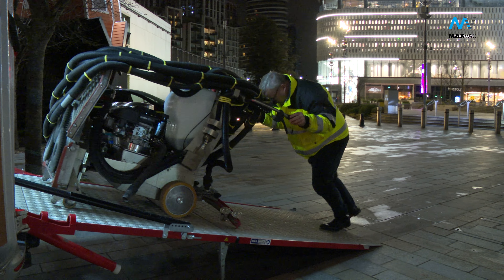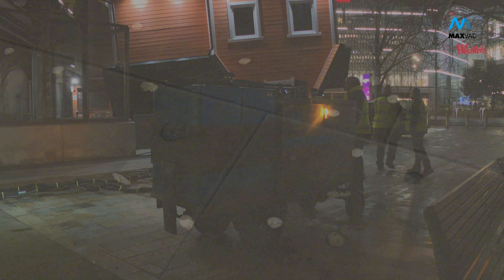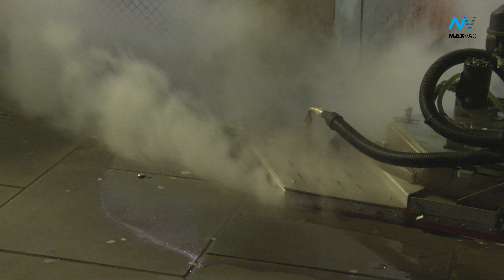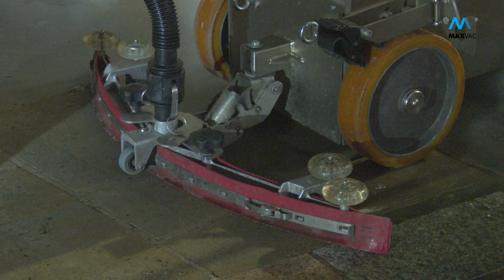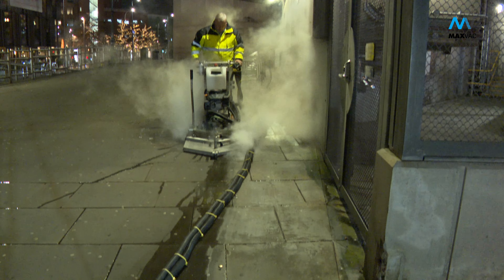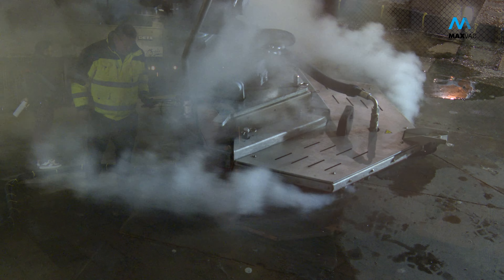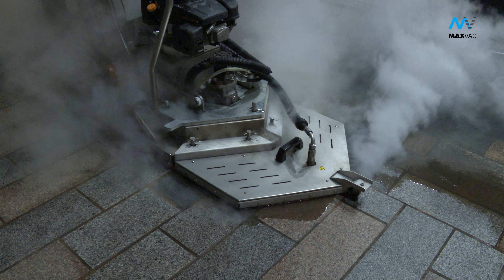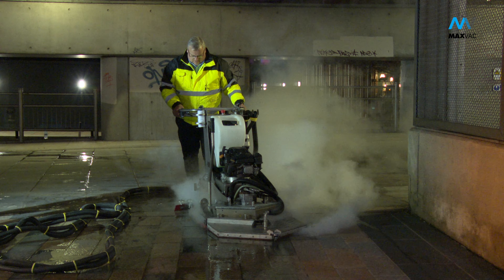MV7000 Gladiator - Grosvenor/Westfield - Explainer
Grime, bacteria and contamination of footpaths, precincts and communal areas pose serious health risks to the public. Ingrained pollution and gum have long been of great concern to our communities. After many years of research into the war against grime, the MAXVAC MV7000 Gladiator is a truly unique machine that is winning every battle.

Now for the first time in history our streets and precincts can be effectively deep-cleaned to remove all traces of gum and grime, all with
minimal fuss and without damage to paving surfaces, jointing or substrates.

Hand crafted in stainless steel, the MV7000 Gladiator is purpose built for the challenge and uses low pressure steam and natural bio-degradable detergents, which penetrates deep into the surface, lifting the gum, grime and contaminates.

The waste is then uniquely vacuumed up for controlled disposal. The MAXVAC MV7000 Gladiator uses a unique natural liquid formula, hot steam and variable brushes, giving a safe, deep thermo-mechanical clean.

The process has a low water consumption and low pressure levels consequently pollution is removed without damaging the surface, joints or seals of the areas being worked upon.

Ideal for:
Chewing Gum Removal
Surface Deep Cleaning
Large Scale Surface Restoration

Specifications:
Engine Petrol Powered - Variable Speed - Forward & Reverse - Brush Rotation CW & CCW - Detergent Container 18 Litre - Width 750mm - Cleaning Width 750mm - Height 970mm - Weight 165kg - Detachable Steam Plate - Rear Vacuum Squeegee attachment